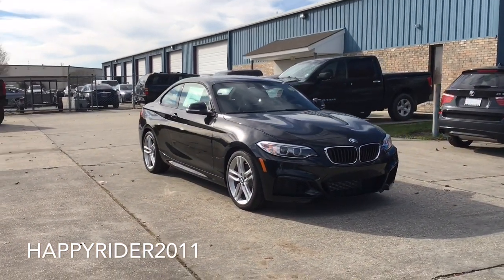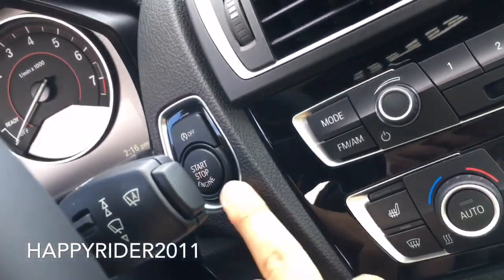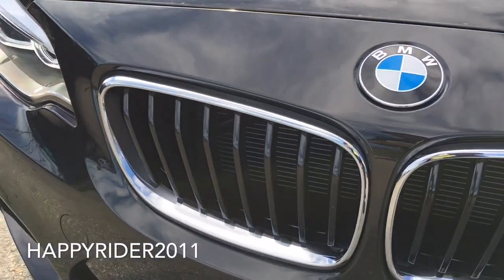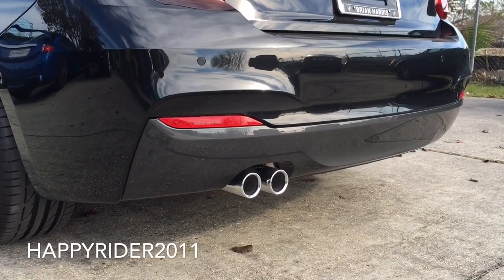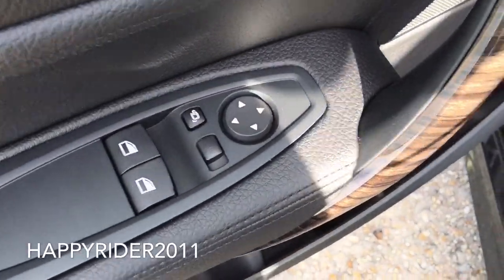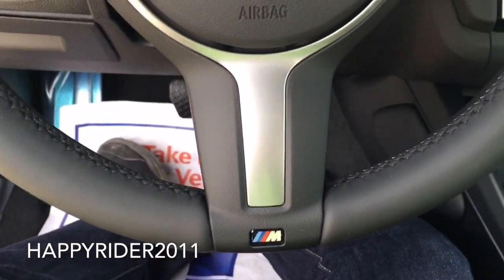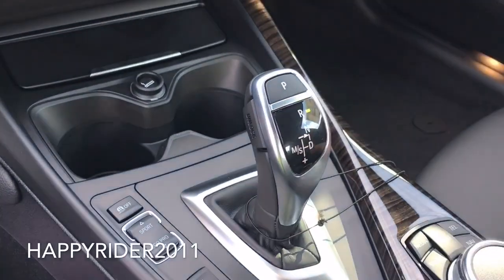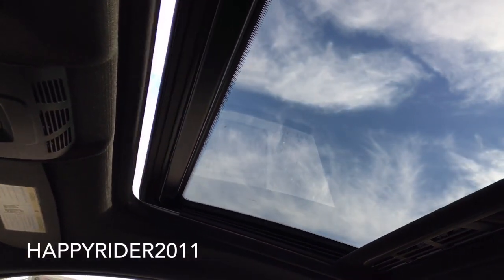2016 BMW 2 Series 228i M Sport Full Review, Start Up, Exhaust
An In depth review of the 2016 BMW 2 Series 228i. We'll Start up the engine, listen to the exhaust, and take a detailed view of the interior and exterior.

Price:
Standard: $32,850